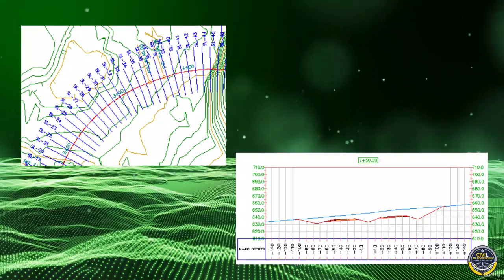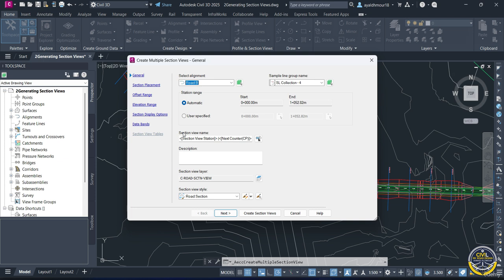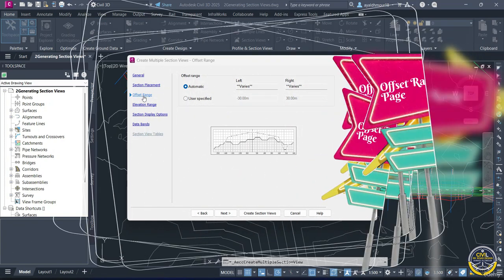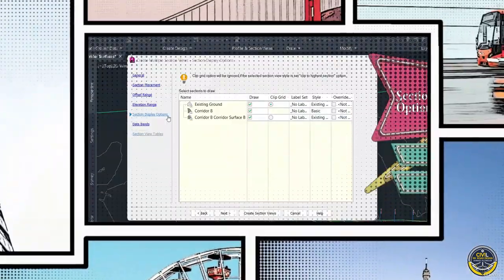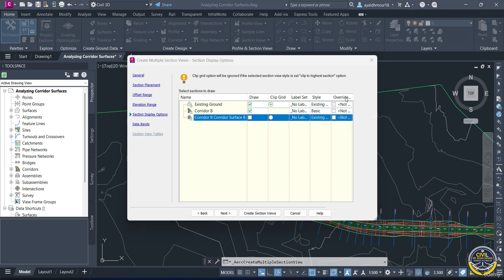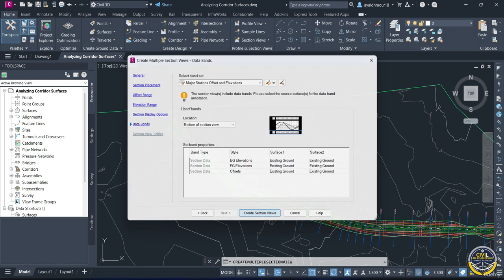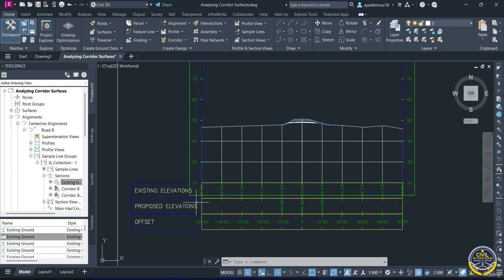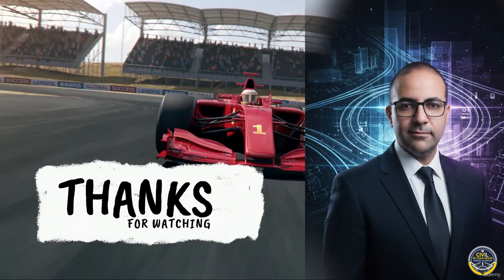Generating Section Views in Civil 3D Create Multiple Section Views Wizard (Step-by-Step)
In this lesson, you’ll generate cross sections using the Create Multiple Section Views Wizard in Civil 3D.
We’ll go through every wizard page (General, Placement, Offset Range, Elevation Range, Display Options, and Data Bands) so your section views are clean, consistent, and ready for sheets and quantities.

✅ In this video:
• Generating Section Views (workflow overview)
• Create Multiple Section Views Wizard
  - General Page
  - Section Placement Page
  - Offset Range Page
  - Elevation Range Page
  - Section Display Options Page
  - Data Bands Page

📌 Part of the “Civil 3D Ultimate Road Design – Theory to Practice” series.
Next lesson: Section Labels + Styles (polished cross sections)

CHAPTERS (add timestamps after publishing)
00:00 Intro
00:25 Open Create Multiple Section Views Wizard
01:10 General Page
02:10 Section Placement Page
03:20 Offset Range Page
04:30 Elevation Range Page
05:40 Section Display Options Page
07:00 Data Bands Page
08:20 Summary + next lesson

Comment “SECTIONS” if you want the next video on section labels and style best practices.